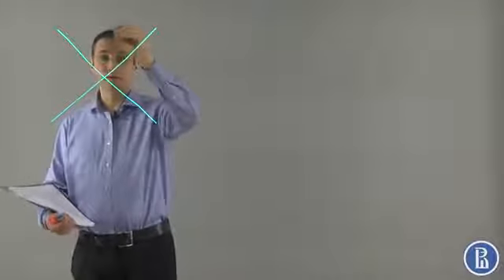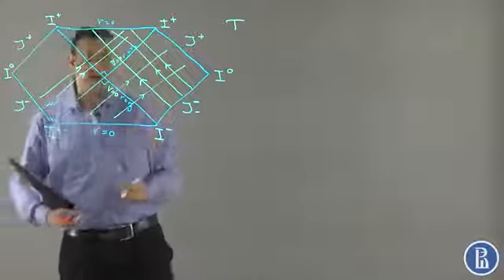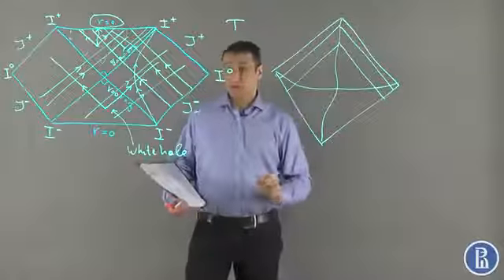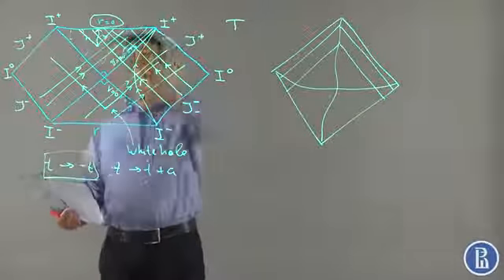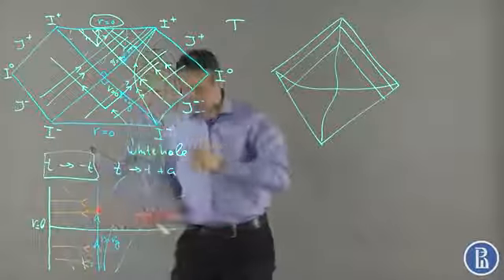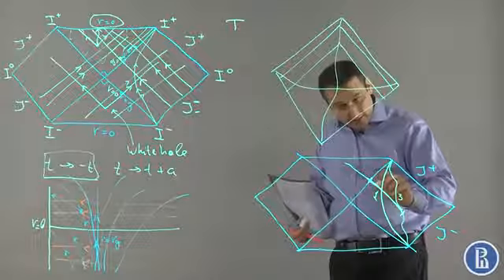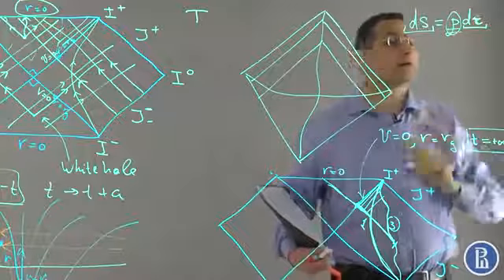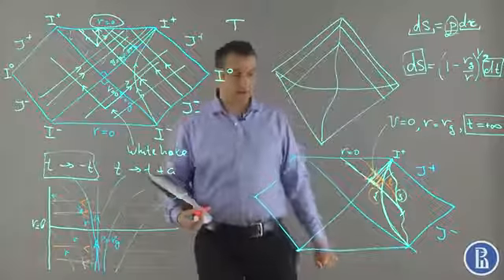31 Penrose–Carter diagram for the Schwarzschild black holepart 2 Higher School o